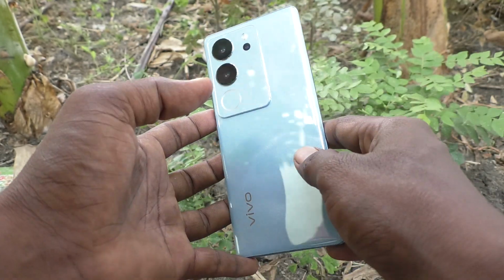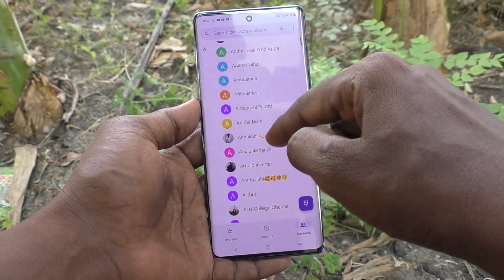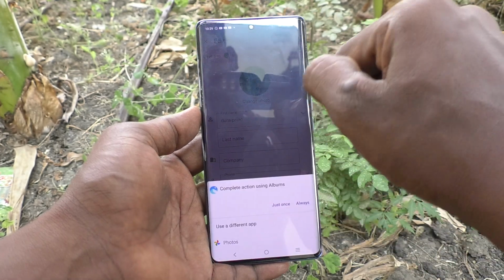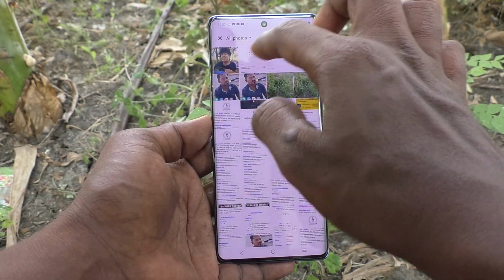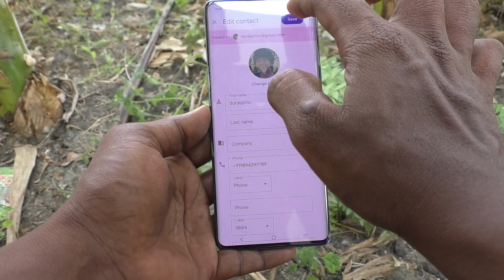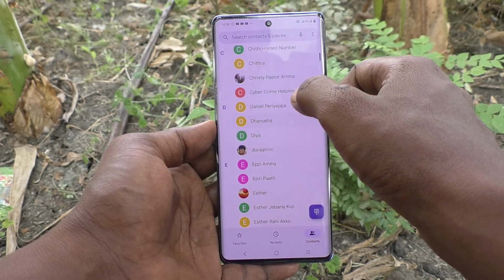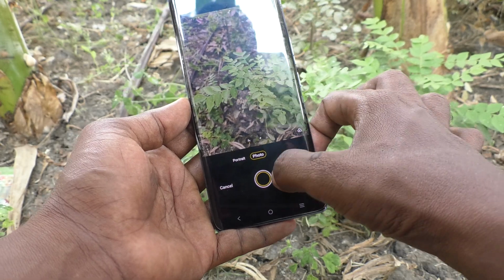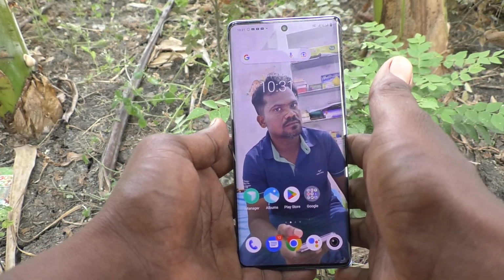How to set contact photo in Vivo V29 Pro 5G | Vivo V29 Pro contact photo kaise set kare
Vivo V29 Pro 5G contact photo settings: Learn here how to set contact photo in Vivo V29 Pro 5G smartphone | Vivo V29 Pro contact photo kaise set kare

About Vivo V29 Pro 5G Smartphone:
8 GB RAM | 256 GB ROM
17.22 cm (6.78 inch) Full HD+ AMOLED Display
50MP + 12MP + 8MP | 50MP Front Camera
4600 mAh Battery
80 W FlashCharge